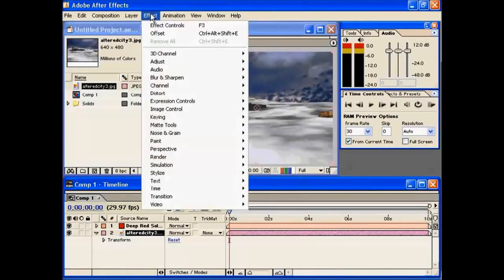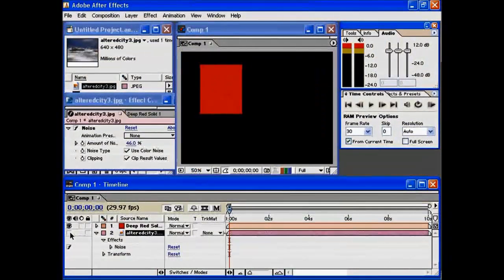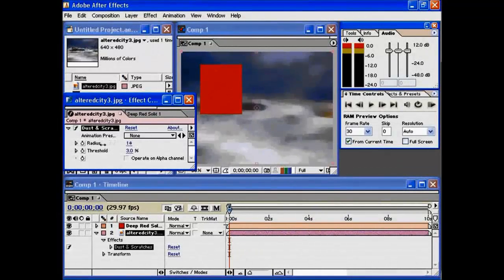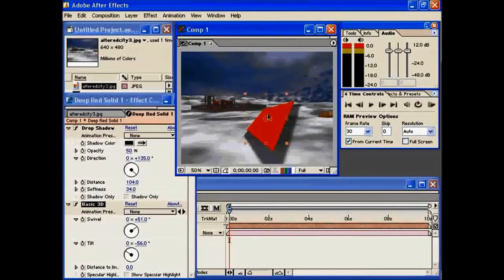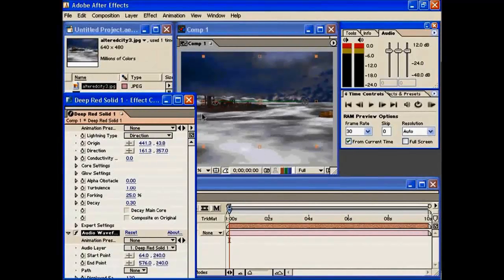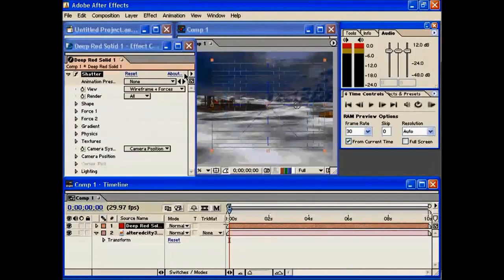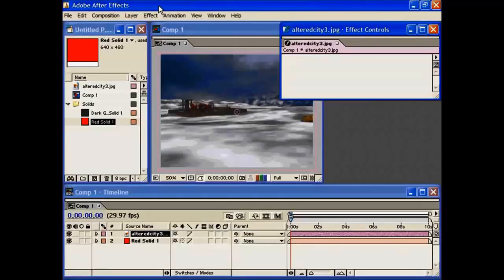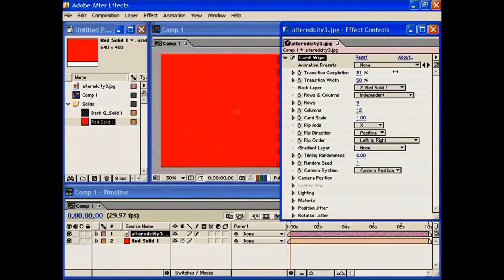After Effects part 09 - Effect categories: Image control, noise, perspective, render and transition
In this video I go over more of the effects categories, image control, noise and grain, perspective, render, simulation and transition.